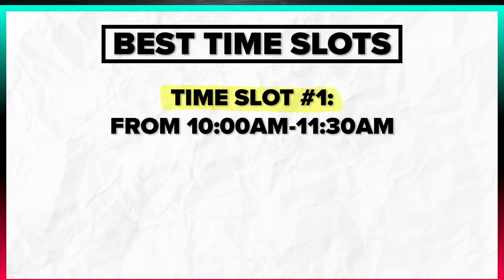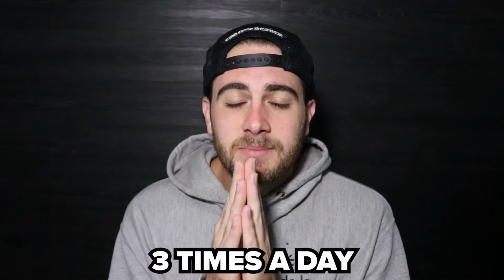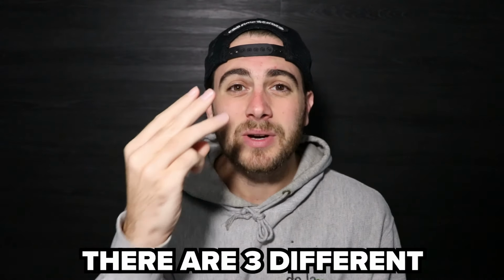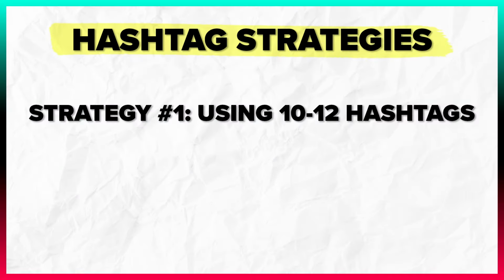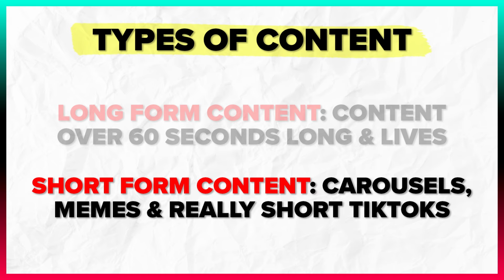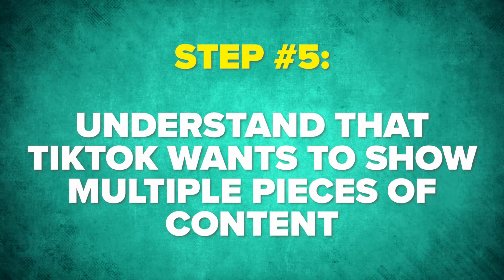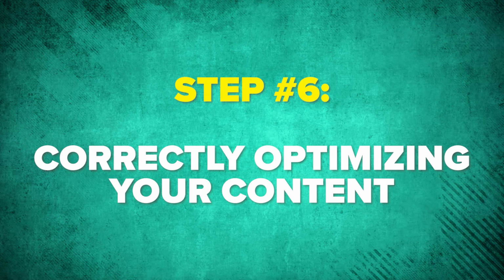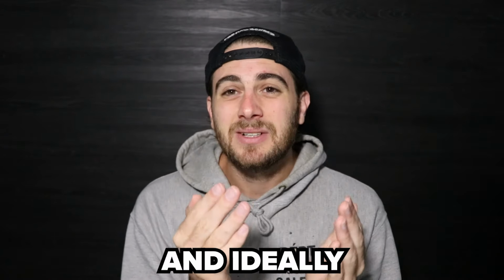HOW TO GROW 10K FOLLOWERS ON TIKTOK IN 24 HOURS (get tiktok followers fast)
This video shows you how to get more followers fast on TikTok. If you want to learn how to get 10K followers on TikTok in just 24 hours so you can get monetized this video is for you.